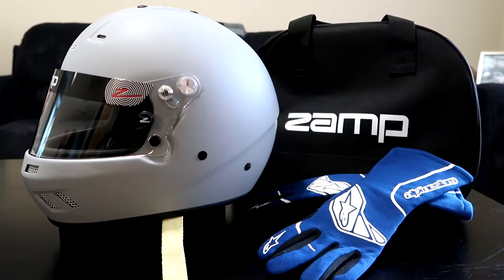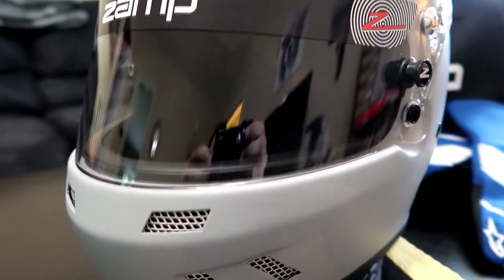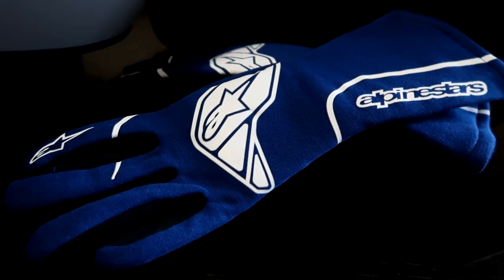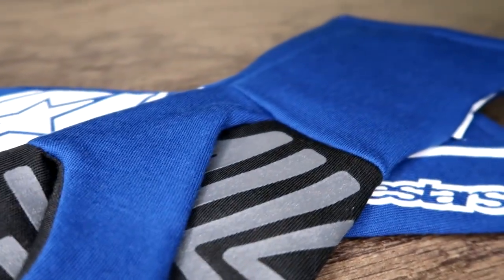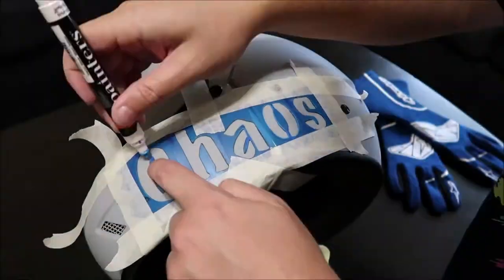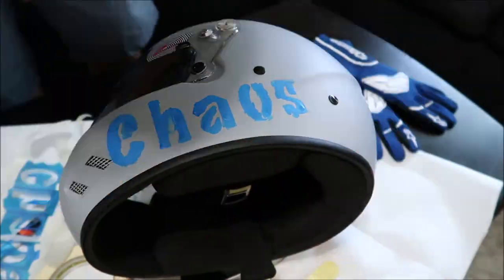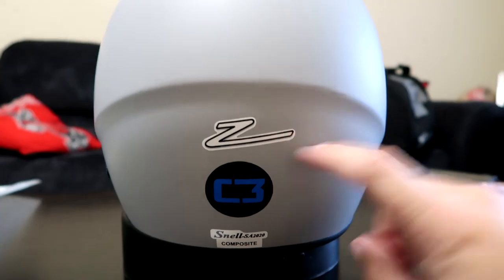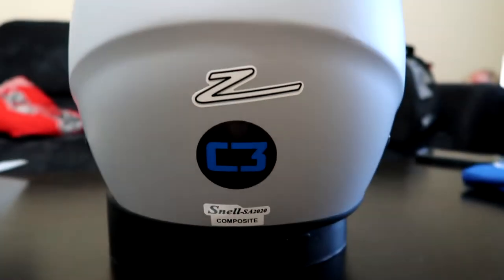Customized Zamp Racing Helmet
Picked up a Zamp RZ-59 (Snell SA-2020) racing helmet in matte gray along with a pair of Alpinestars Tech-1 Start v2 gloves in preparation for an upcoming track day. Of course showing up with a plain looking helmet isn't my style so we had to throw some custom touches on it!

Full throttle Chaos! Taking you through the Chaotic journey of my life.

Creative Commons 'Attribution Non-commercial No Derivatives' licensed.

MALIANTEO TYPE BEAT | No Copyright Trap